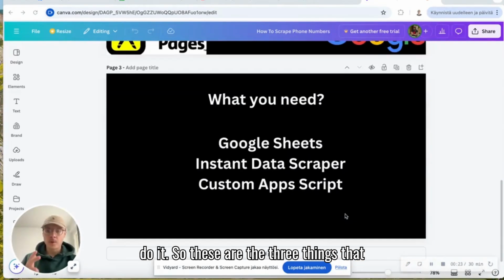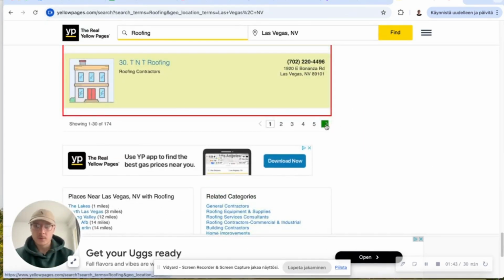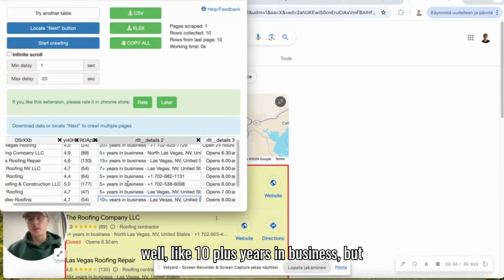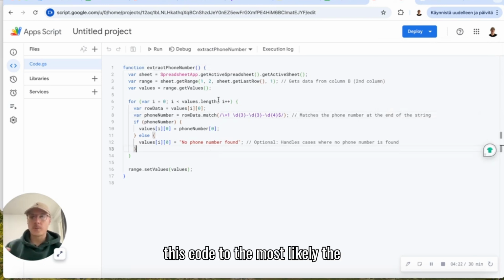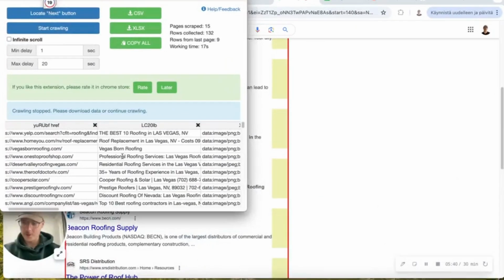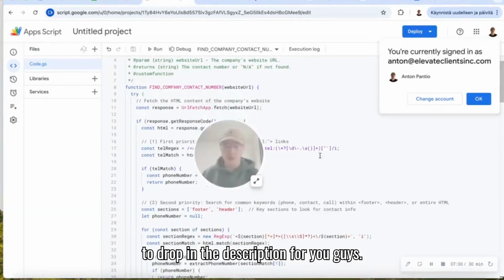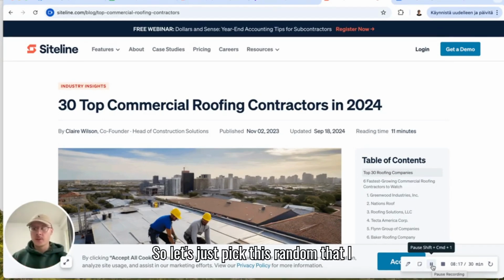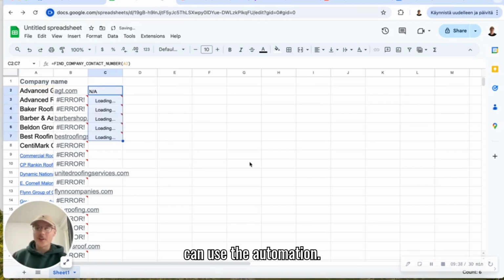How To Scrape Yellow Pages & Google (COLD CALLING TIPS)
If you're looking to build a cold calling list to generate new leads, or automate your cold calling process, this guide will teach you exactly how to scrape data from Google and Yellow Pages without any coding experience.

I'll walk you through the free tools you can use to scrape Google and YellowPages for cold calling.

I created this this channel to document our journey and inspire others who are just beginning their own online business ventures.